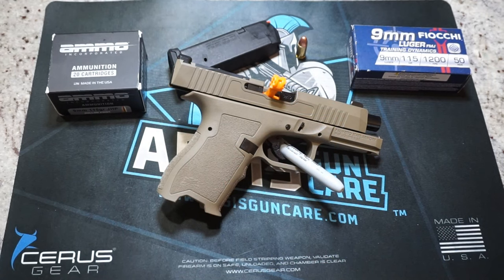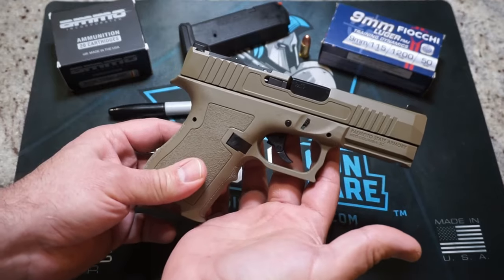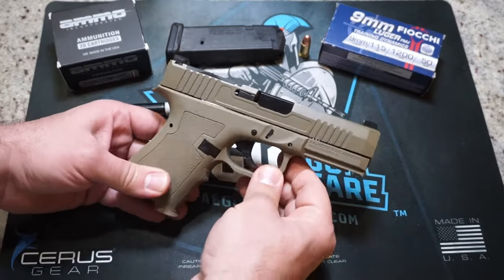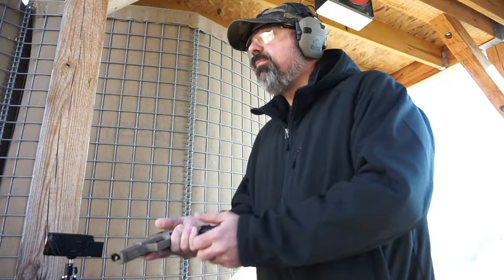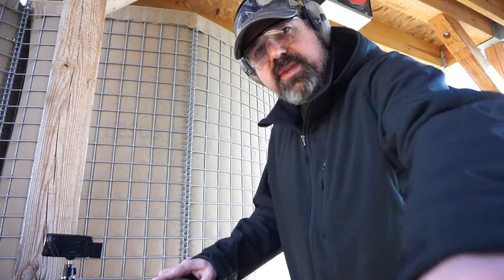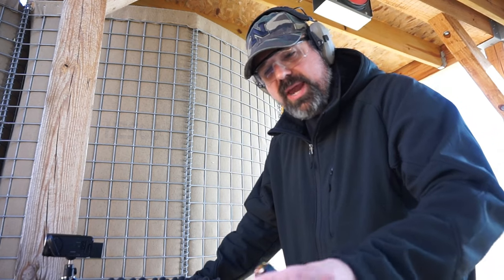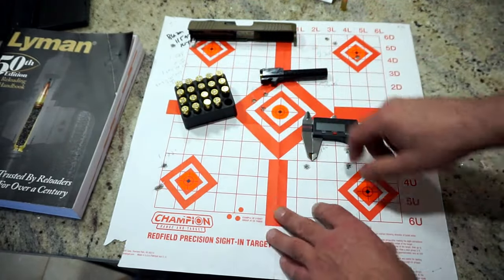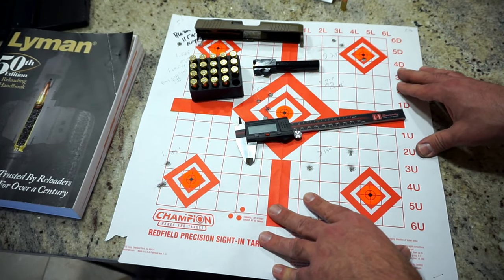At the range with the Palmetto State Armory Dagger, overview, accuracy test and...ammo issues!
Use the link below to purchase Aegis Gun Care cleaning products!

Gunstreamer: travisp11
UGEtube: travisp11